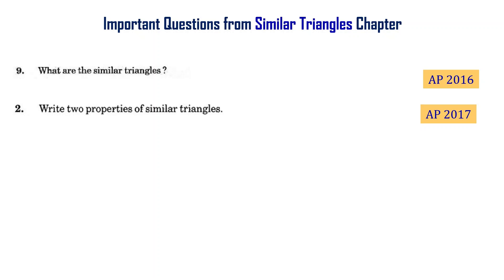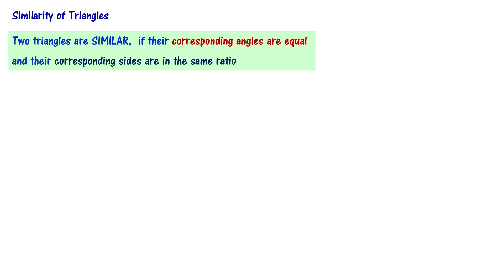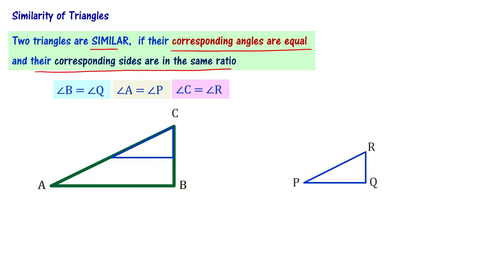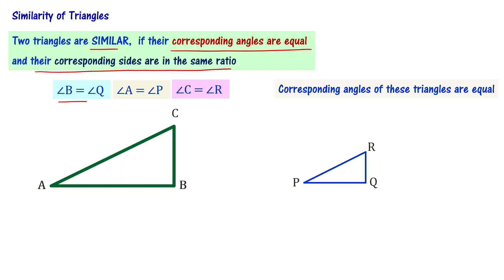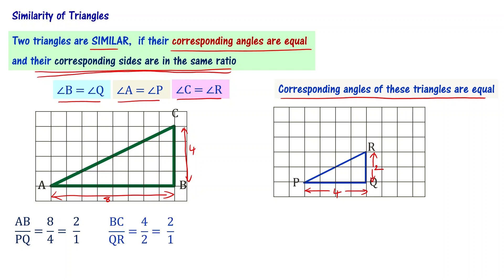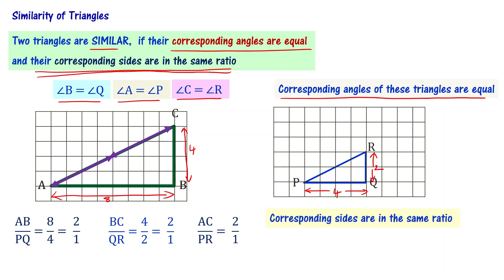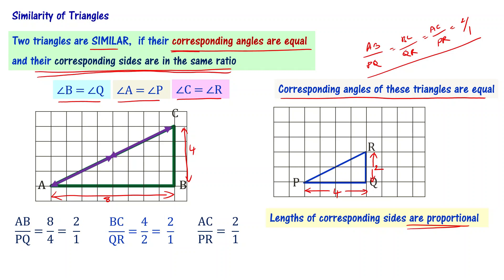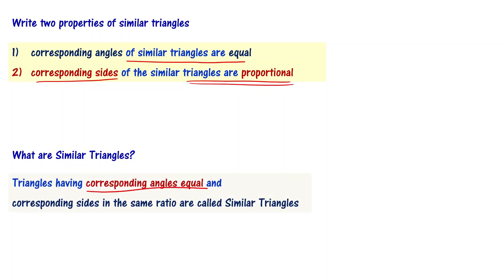Similar Triangles | Similarity of Triangles | Important Class 10 AP TS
What are similar triangles
Write two properties of similar triangles

In this video, we discuss about similarity of triangles. What are similar triangles and properties of similar triangles.

We will provide solutions to important problems from 10th class maths similar triangles chapter so that you can understand the concepts better. We hope you enjoy this video and that it helps you in your studies! Important questions from similar triangles chapter for class 10 students in Andhra Pradesh and Telangana states of India are explained. These important questions are based on previous year question papers of class 10 andhra, telangana public exams